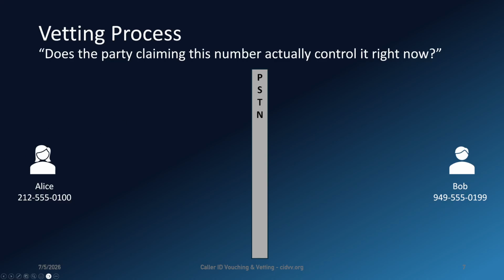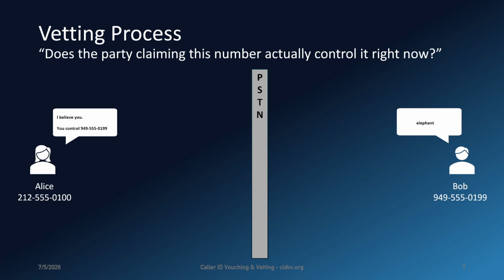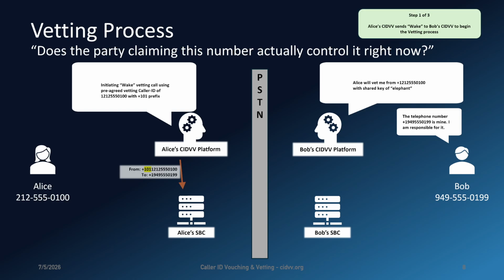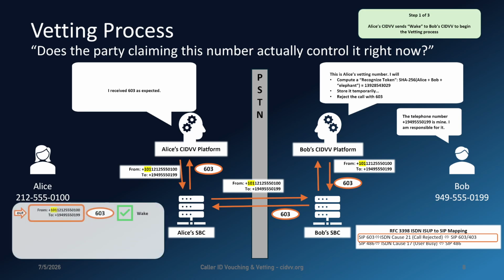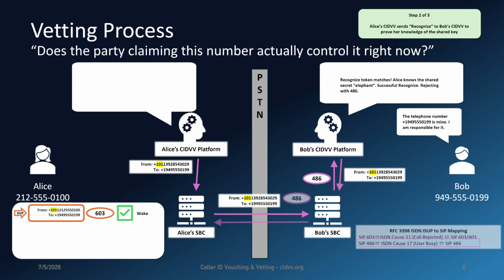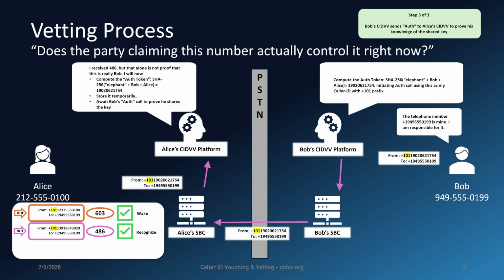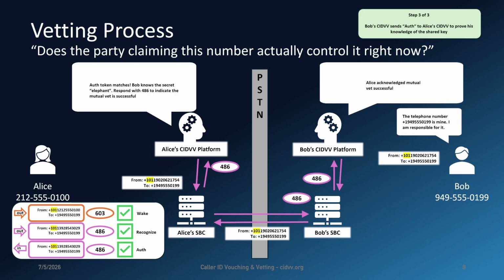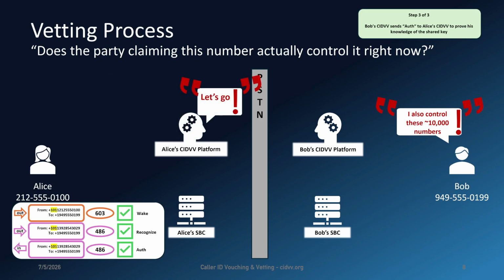CRYPTOGRAPHIC NUMBER VETTING with CIDVV – Reliable Proof of Telephone Number Ownership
In this dedicated video, I explain the CIDVV 3-step cryptographic vetting protocol - a practical way for vetting agents and number authorities to verify that a telephone number owner actually controls the telephone number right now.

Perfect for companies doing number vetting before branding, listing, or enabling rich communication features.

✅ Step 1 -  Wake Call
✅ Step 2 - Recognize Call
✅ Step 3 - Auth Call

All using standard SIP or ISDN signaling and shared secrets — no new infrastructure required.

Timestamps:
0:00 Introduction
0:30 How humans would do it
1:12 How we automate vetting with the CIDVV protocol
5:51 Challenge with Vetting today